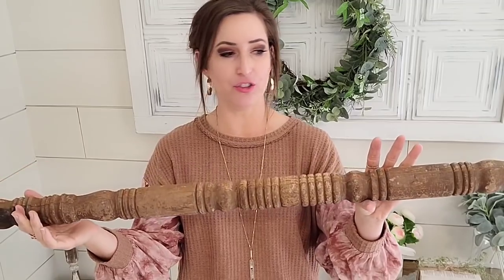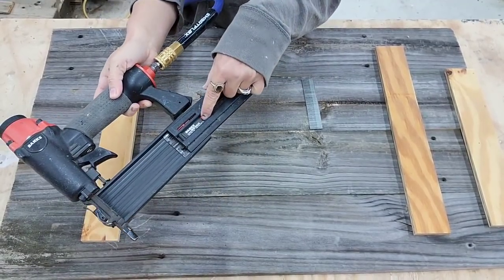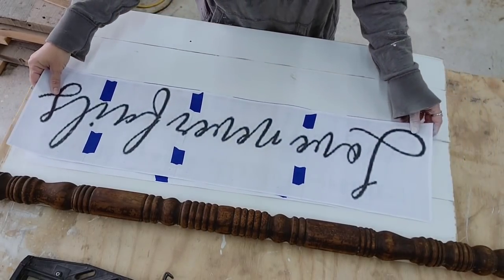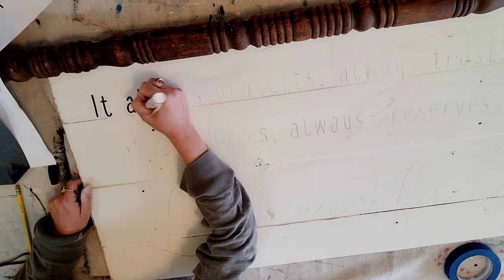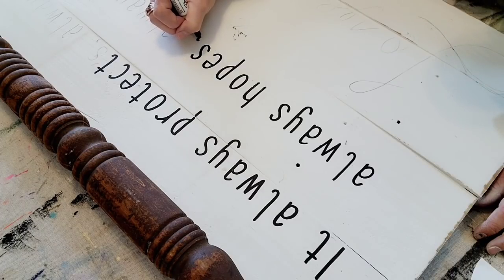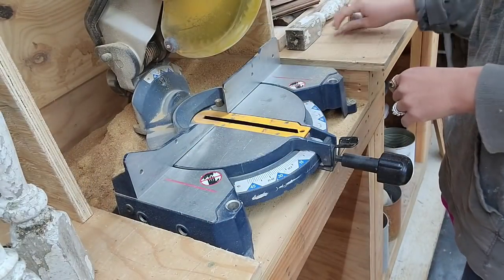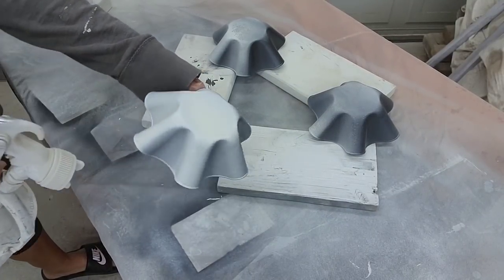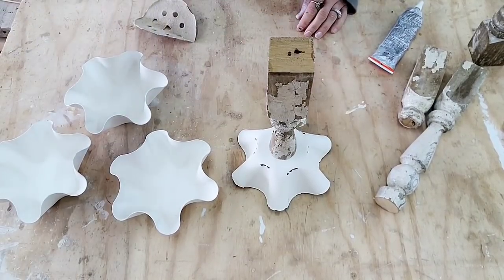Thrift Flips • Spindle Wood Sign • Spindle Riser Candlesticks • DIY for Resale • Chalk Painting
QUICK LINKS:

Nail Clippers
Glue Bot
Wood Glue
Water based paint pen
Rustoleum Clear Spray

Gorilla Glue
Carbon Paper
Spray Gun
Ryobi Blower